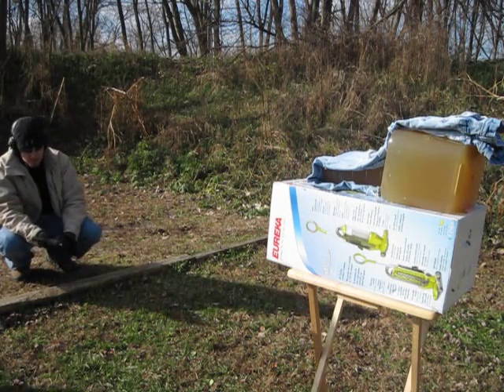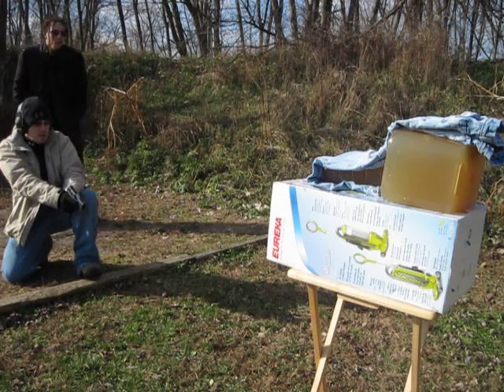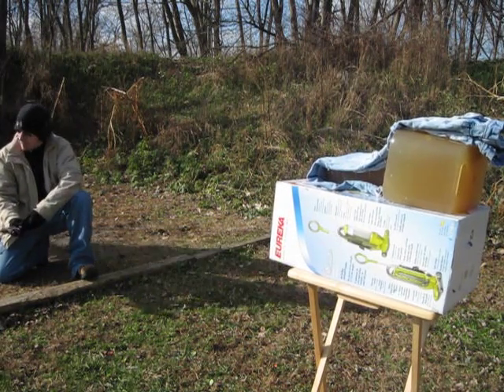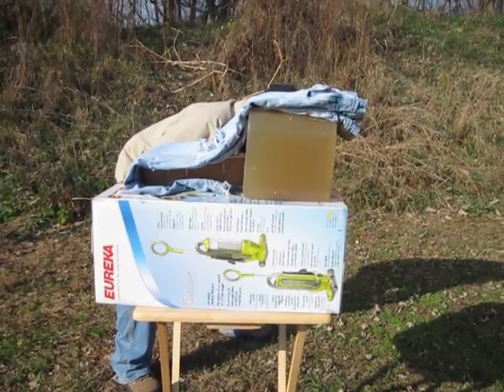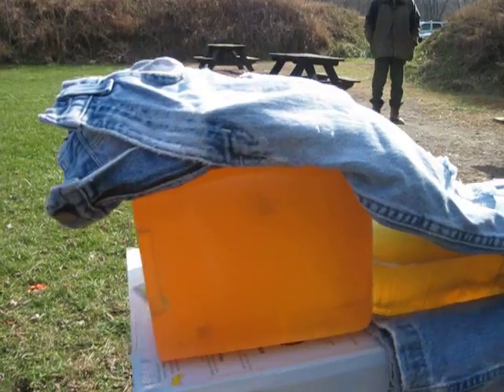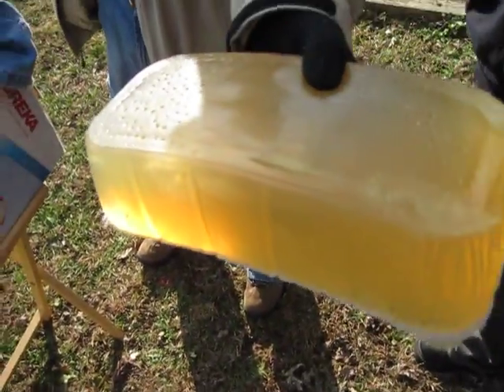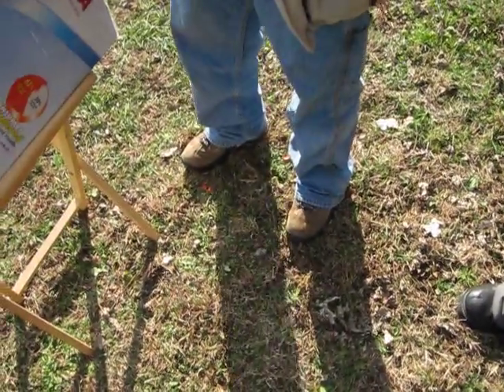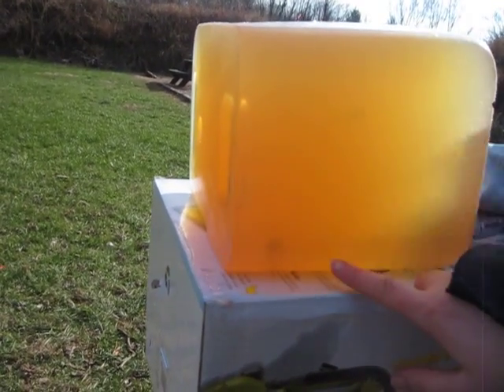Ballistics Gel & Hollow Points - Part 8: FTX Critical Defense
Firing an FTX Critical Defense hollow-point round into ballistics gel to observe its expansion properties.